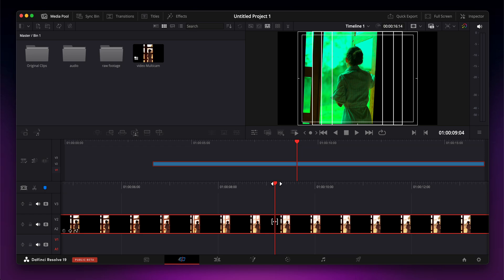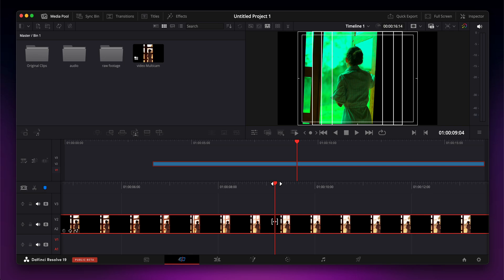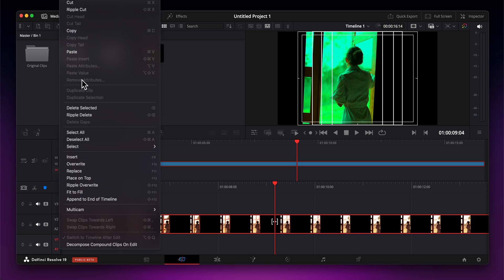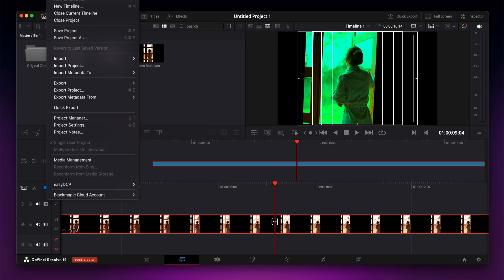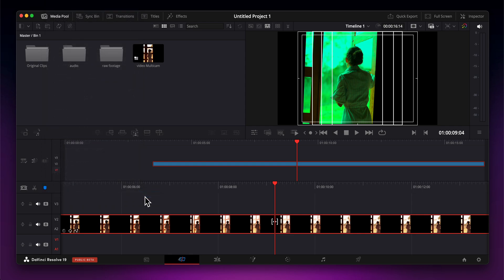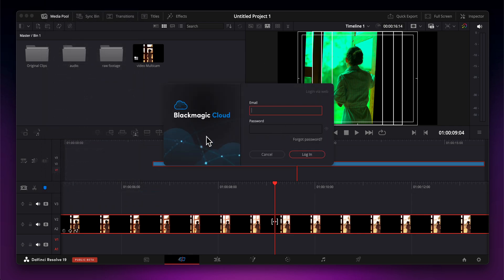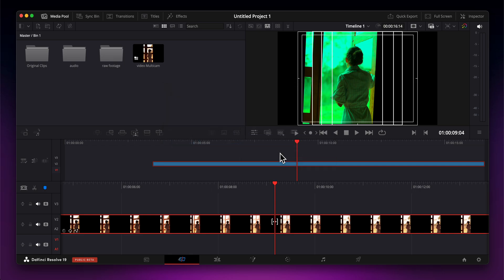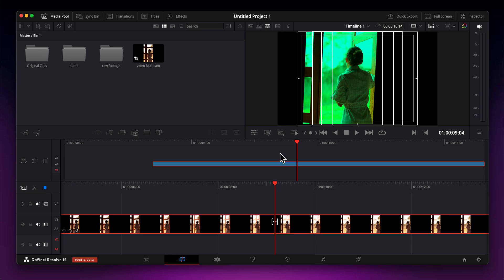Collaborative Team Editing with DaVinci Resolve 19 (2024)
Collaborative Team Editing with DaVinci Resolve 19

Join us in this exciting tutorial where we dive into the world of collaborative team editing using DaVinci Resolve 19. Learn how to work together seamlessly on projects, share files, and enhance your editing workflow like never before!